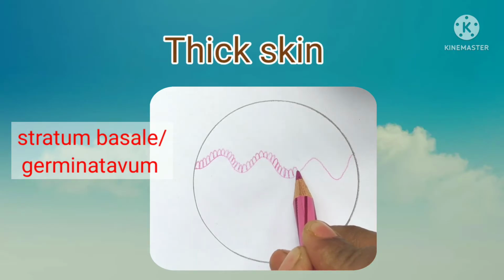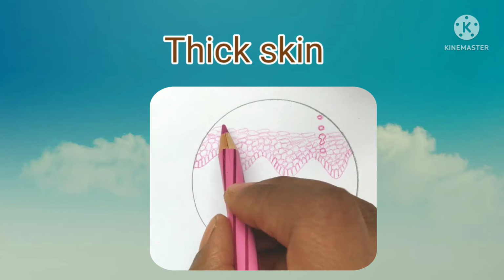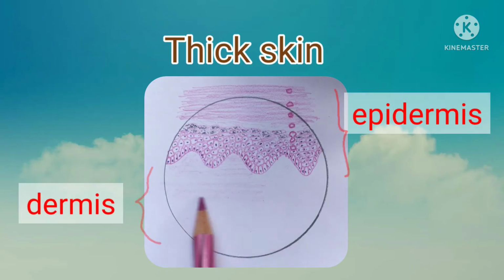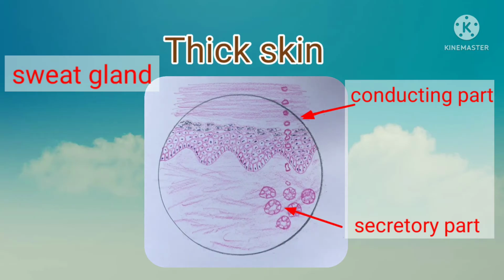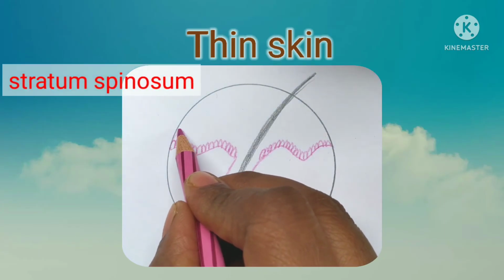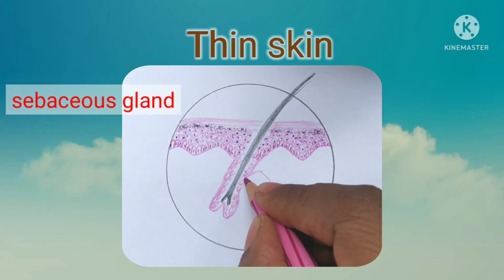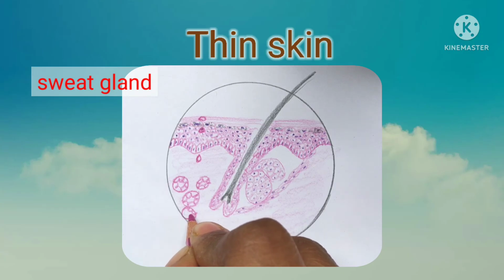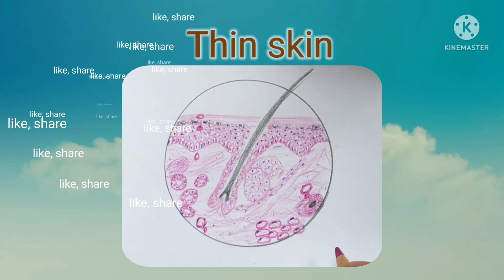Histology of Skin. Step by step guide with brief description